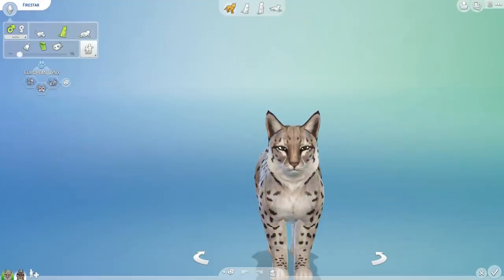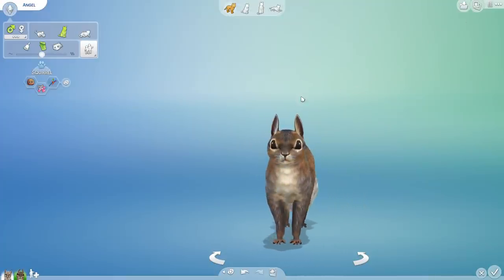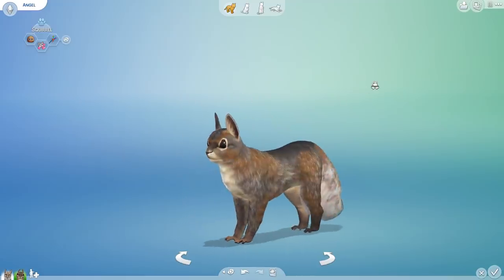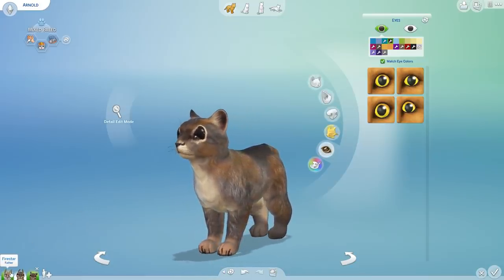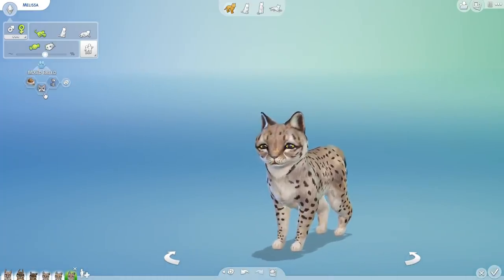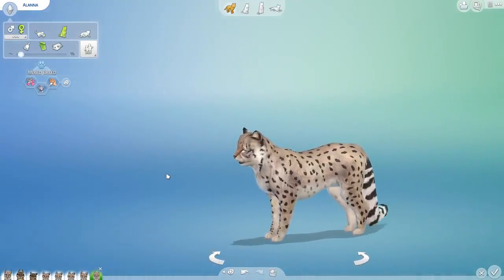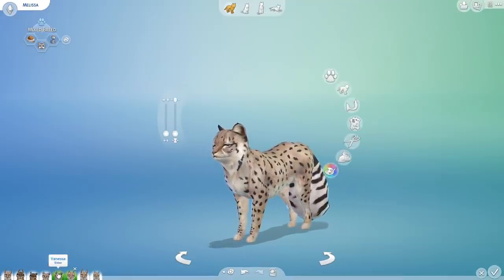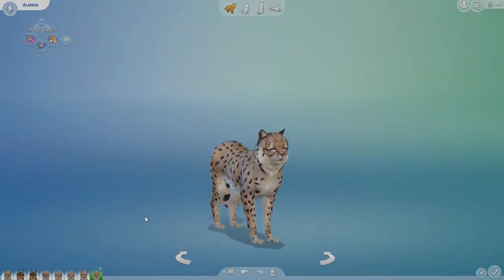A Litter of LYNX & Squirrel Babies?! 🐈💕🌰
🌿💚 Stay curious!! 💚🌿